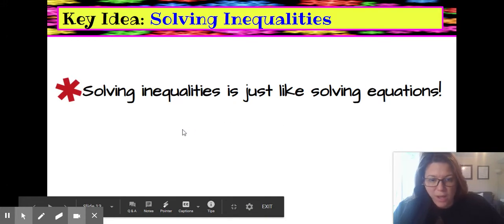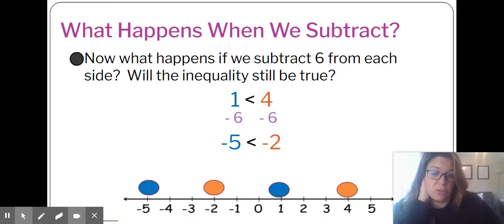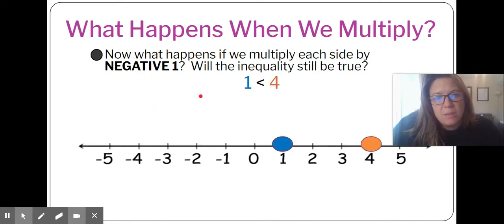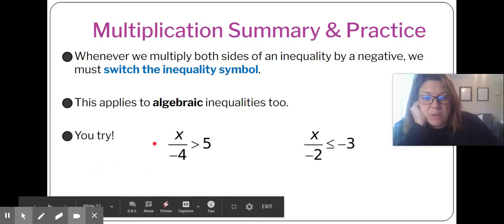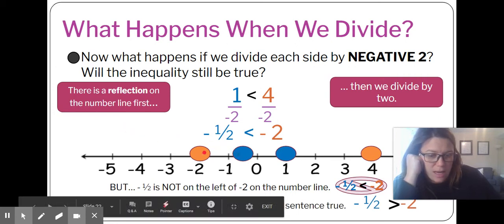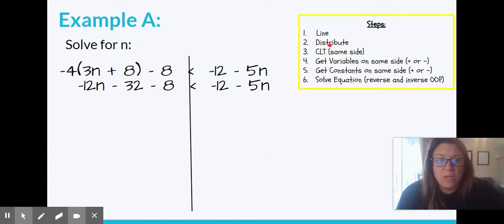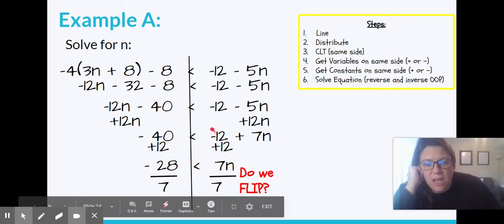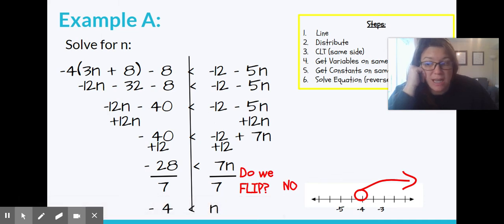Video #2- Notes- Why Switch Inequalities & Solving - Google Slides